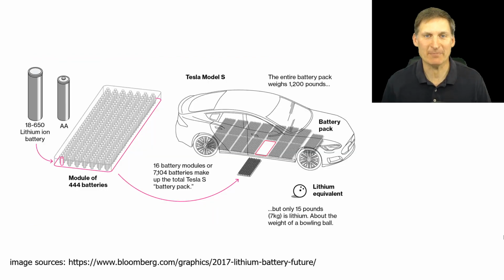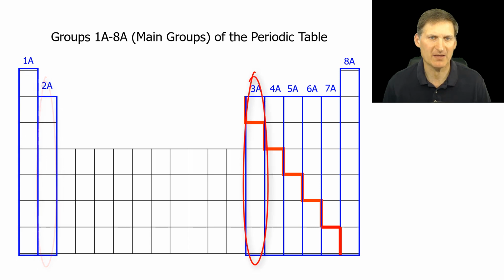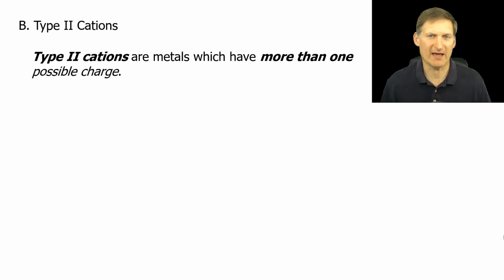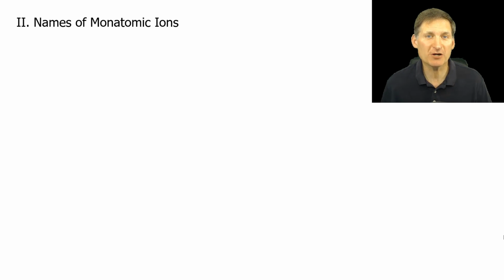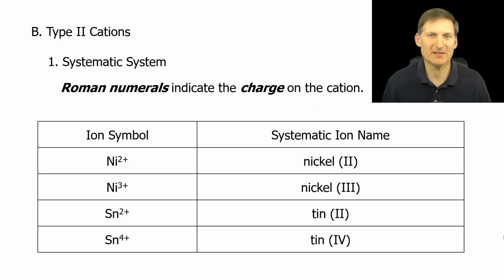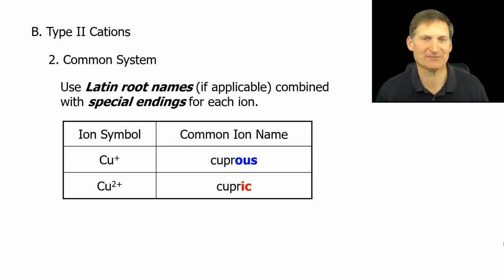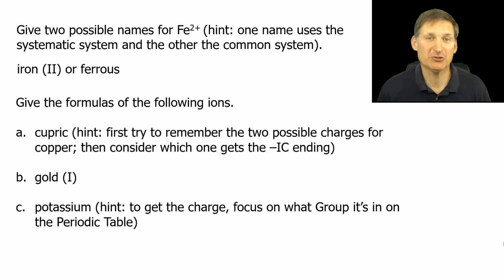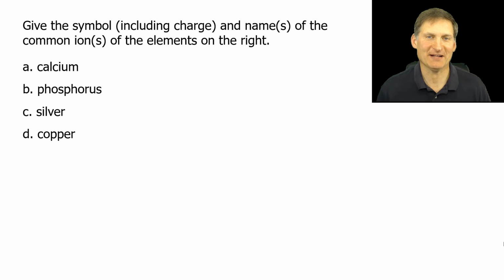Names and Formulas of Monatomic Ions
In this video, learn how to predict the charges and corresponding names of monatomic ions.